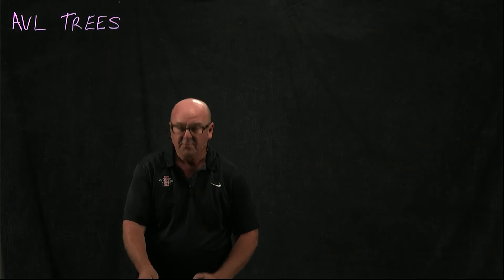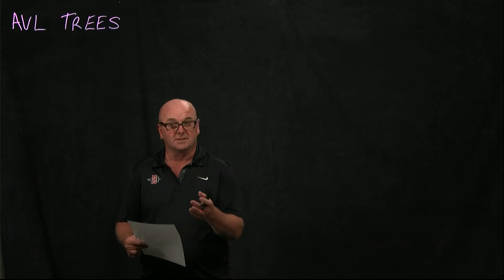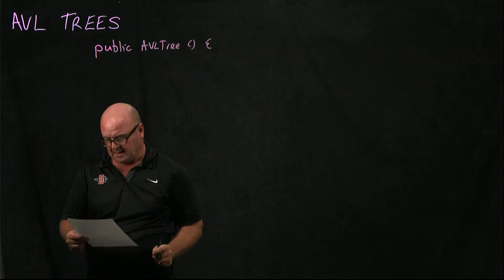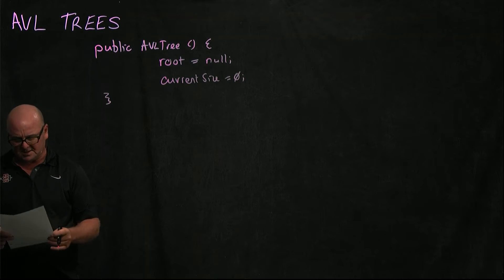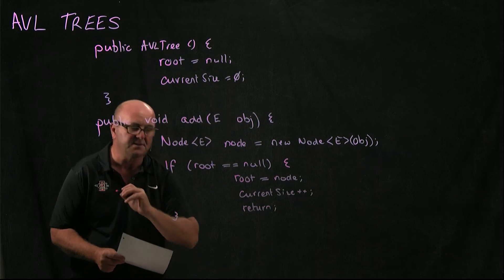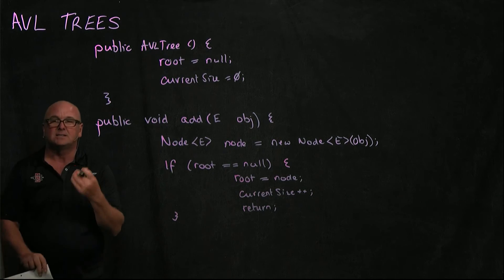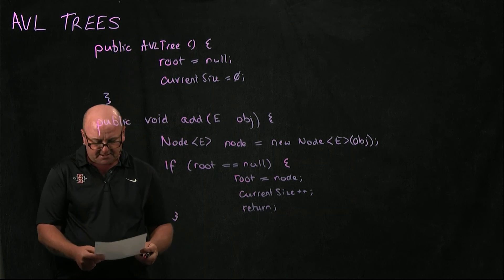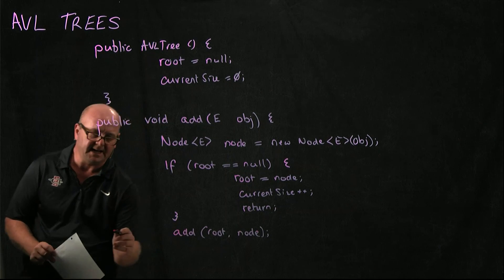AVL Tree 3 Adding a node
Dr. Rob Edwards from San Diego State University demonstrates how to add a node to an AVL tree.